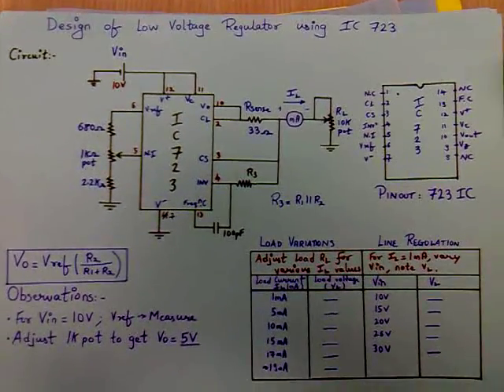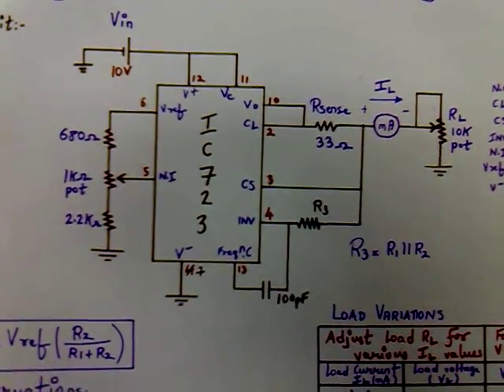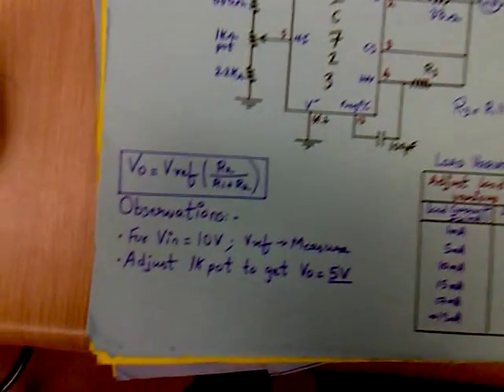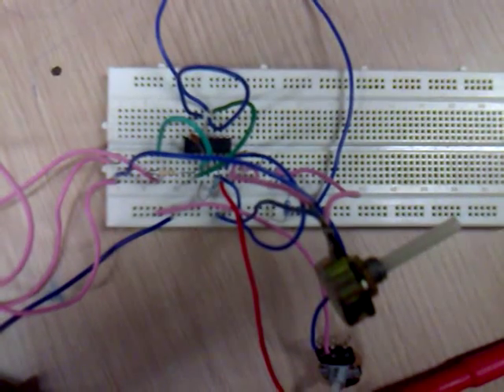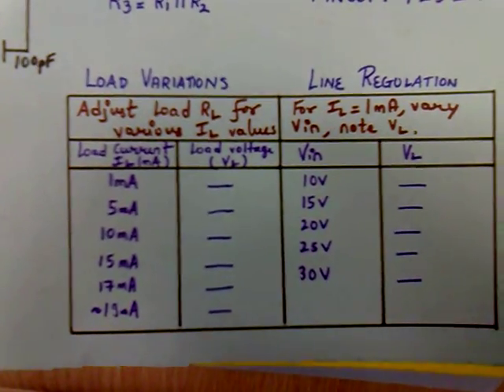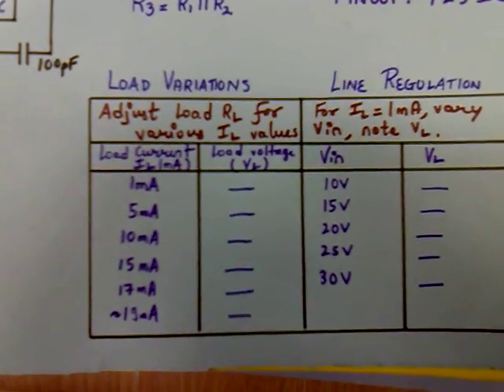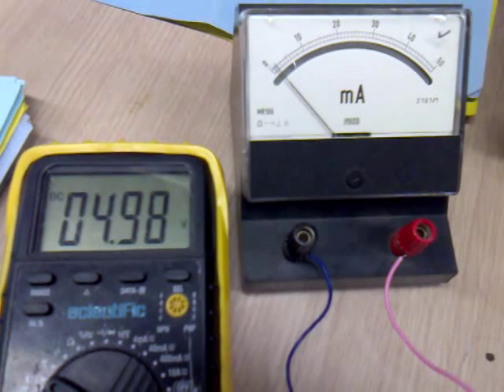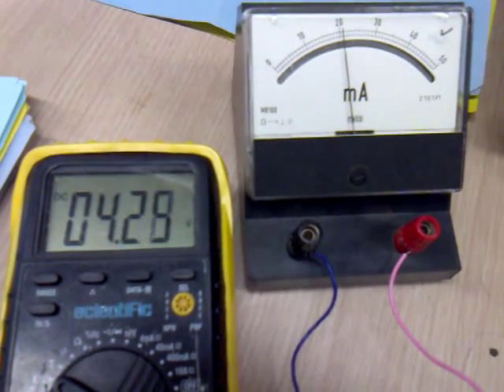Adjustable Voltage Regulator using IC 723 demo (Load Regulation)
Design of Low voltage regulator using IC 723 : LOAD Regulation

Calculate : Vref and Set Vo at pin 10 of 723 to Exact 5V.

Vary 10k Pot to Vary Load Current and note the changes in the load voltage